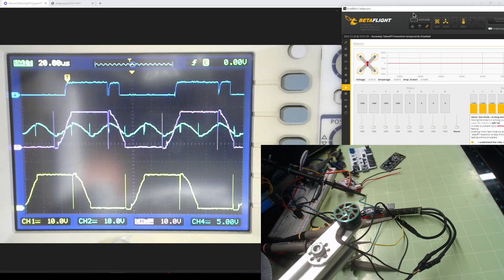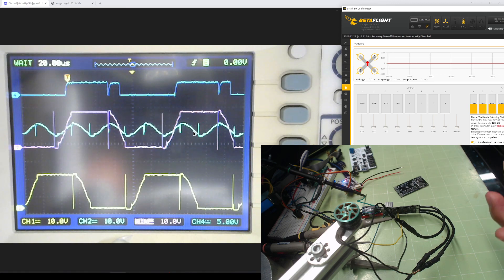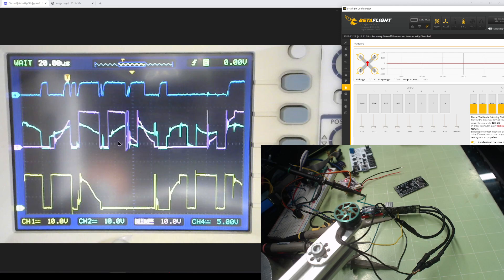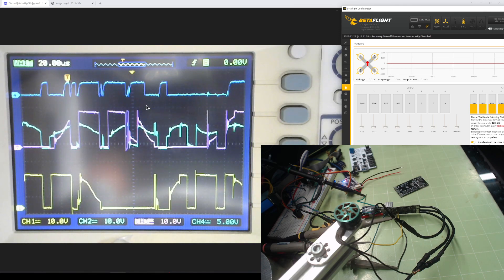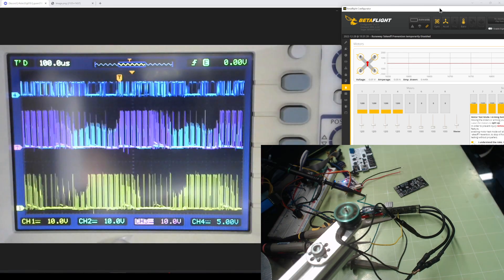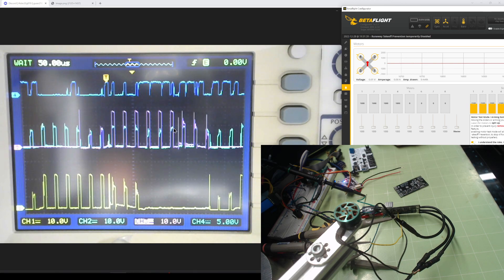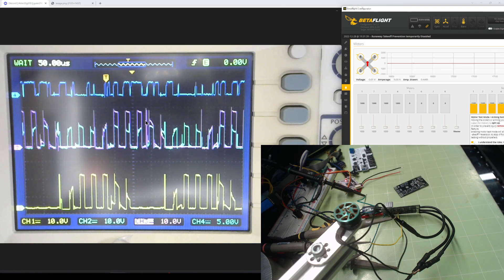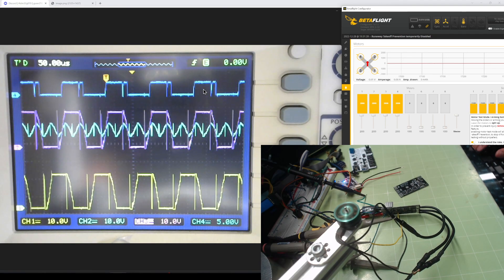ESC BEMF check period